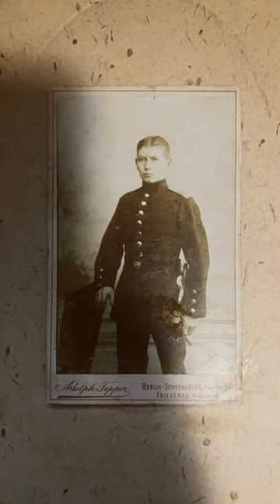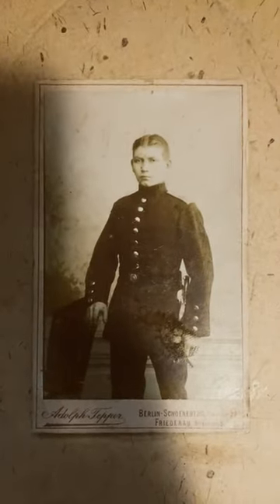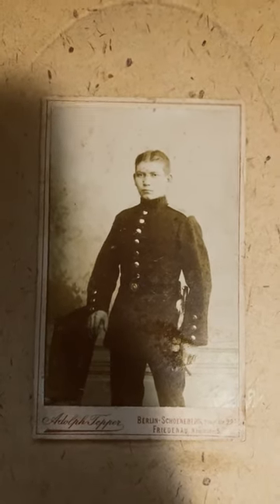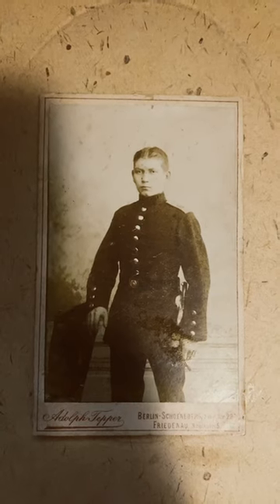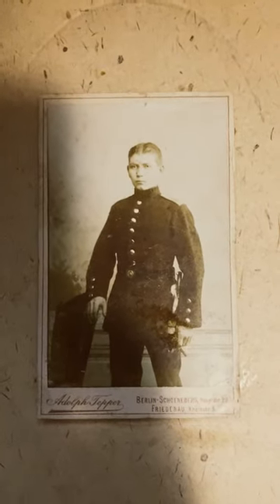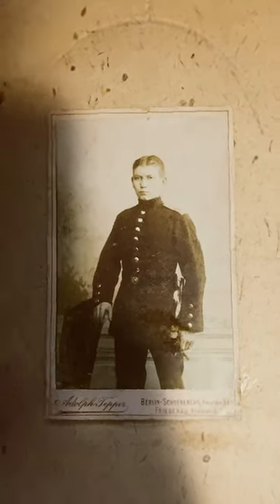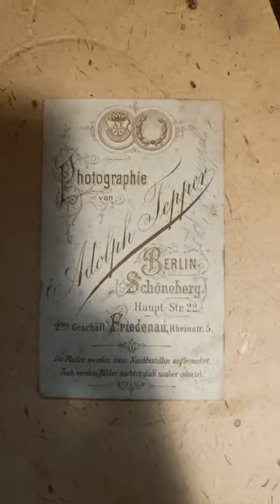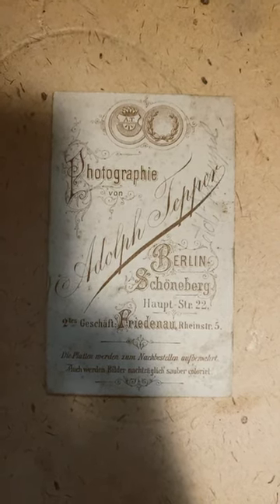Cigar smoking serious Pre 1910’s German soldier